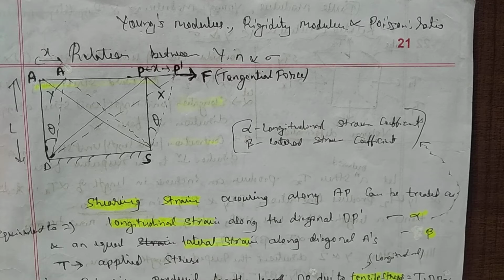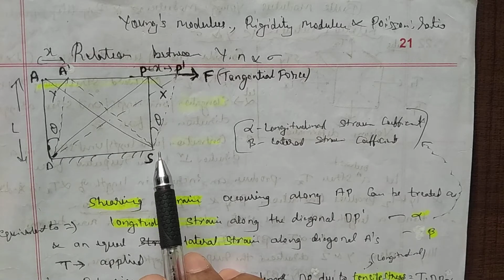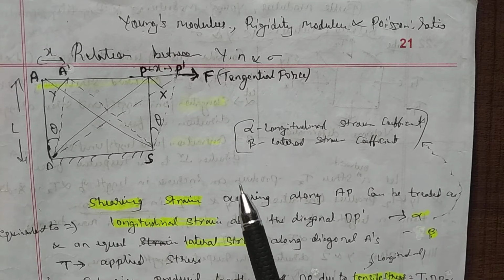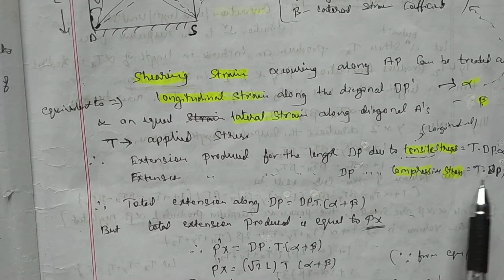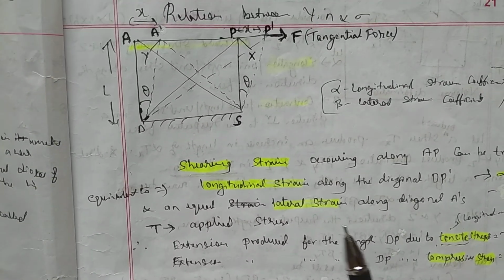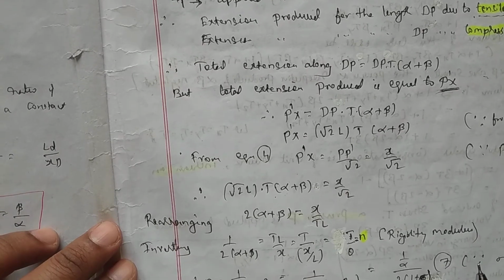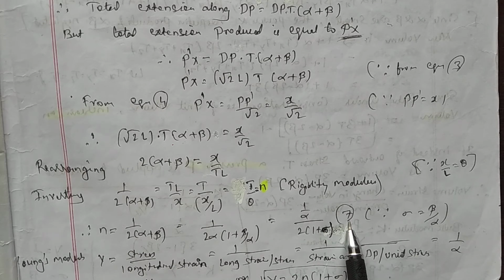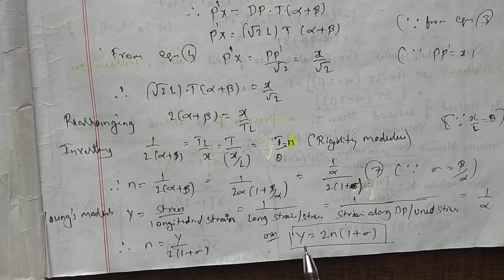Elasticity 01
Engineering Physics 18PHY12/22 ( Module-2)